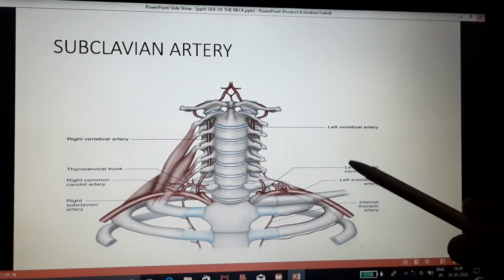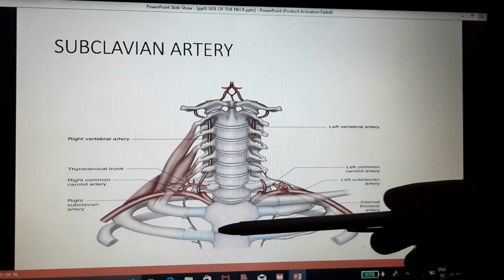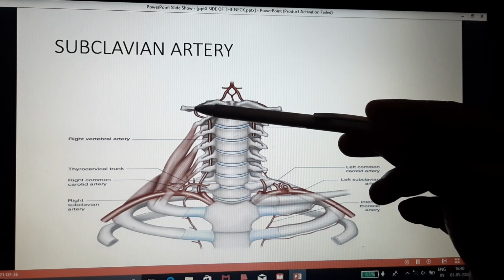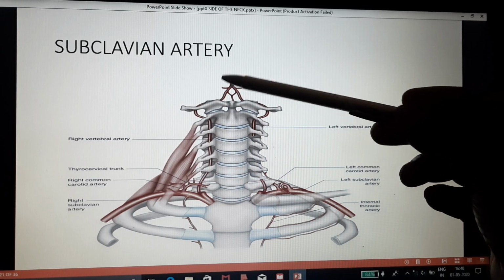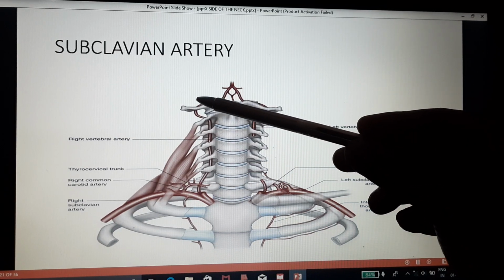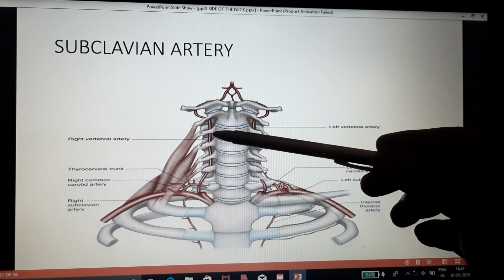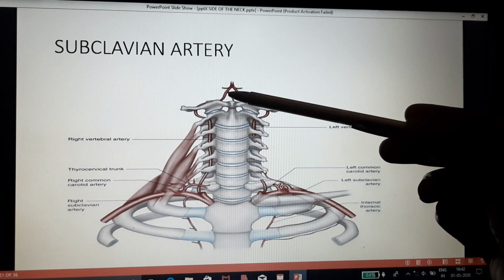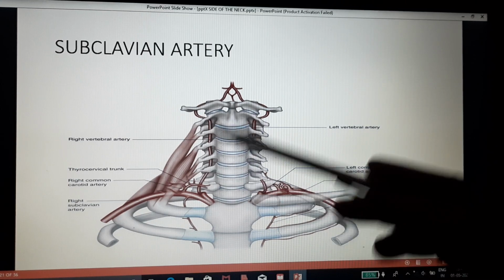subclavian artery and it's branches